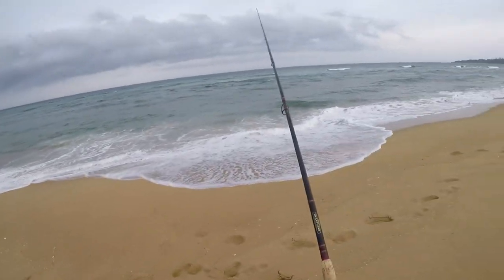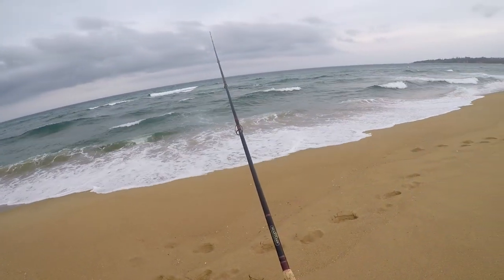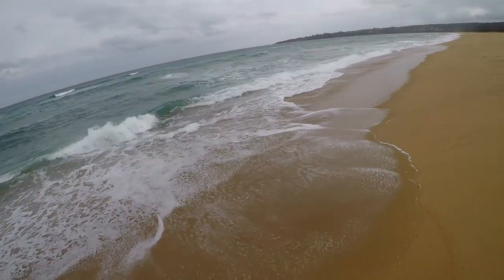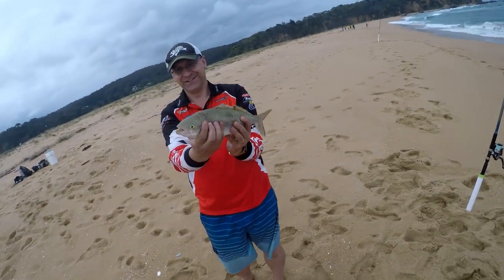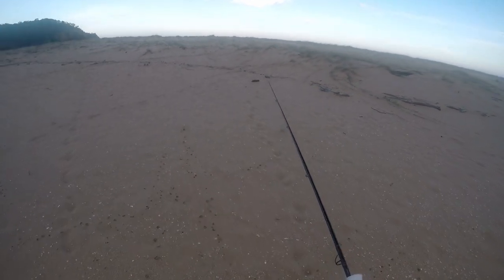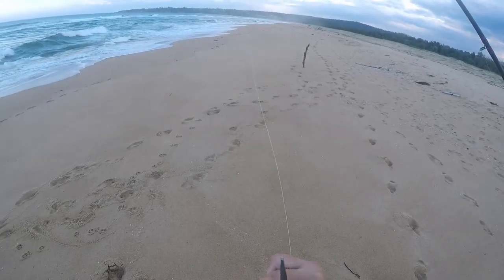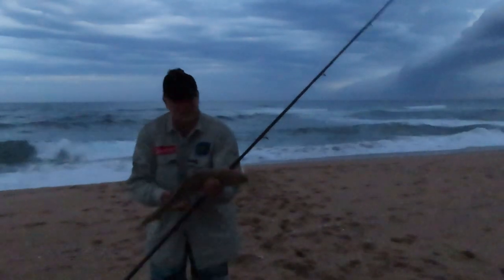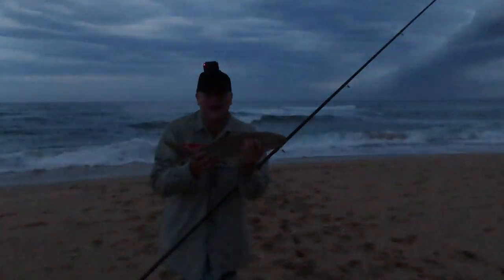Great Australian Salmon Fishing on Tathra Beach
Today we move to the south coast of NSW and the beautiful town of Tathra to chase Australian Salmon in the surf.  Salmon are so much fun even on the surf gear and using small piece of Yellowtail for bait we see some great action on solid sized Salmon.

I may have also lost of my first beach Jewfish...